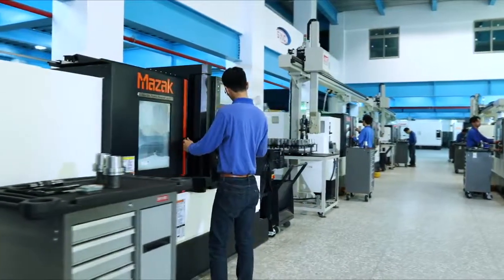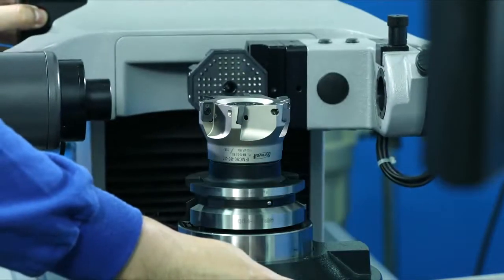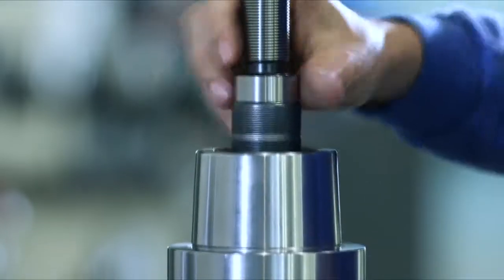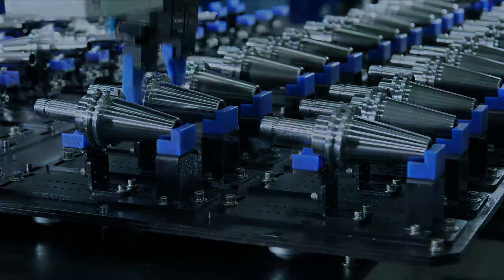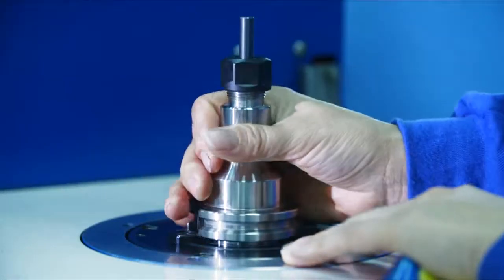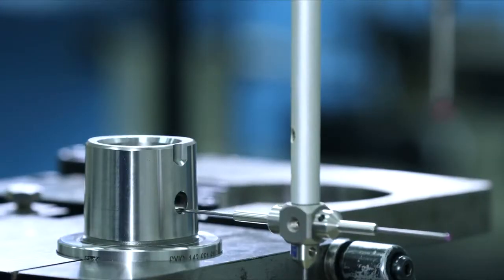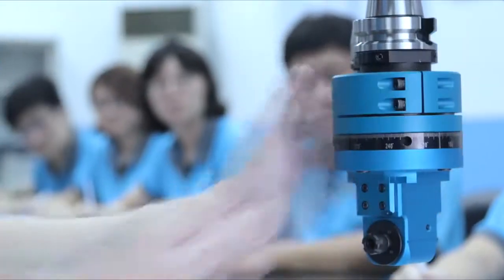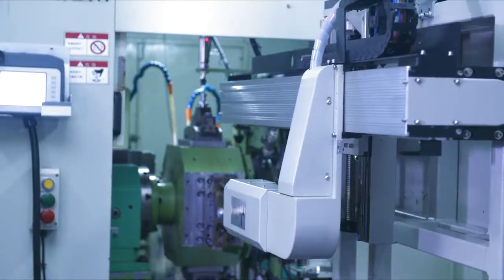Introduction Film of Shin-Yain Industrial Co., Ltd.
Shin-Yain Industrial Co., Ltd. was established in 1979. It’s the decision making center for new investment cases, new machine equipments and new products for development in the whole SYIC group. Moreover, Shin-Yain company is in charge of finance budget planning for the headquarter and all SYIC branch companies.

SYIC has 120 different kinds of products along with 10,000 types. With nine factories, we provide sufficient stock to satisfy customers’ need. Now we have over 450 professional technicians. Also, we have set up professional examination department using high precision instruments to be in charge of examining the taper, concentricity, surface roughness, roundness and balancing of tool holders, cutting tools and other machine accessories.